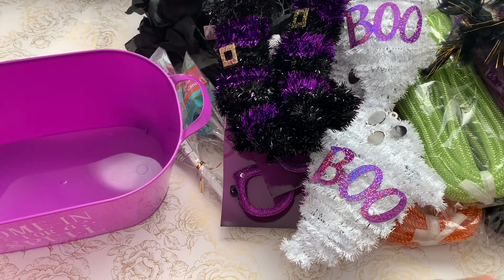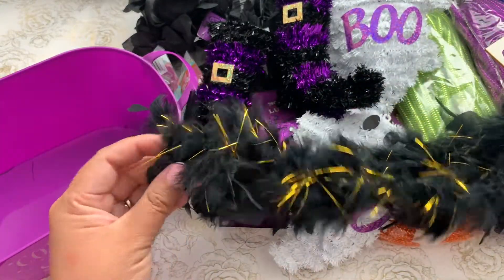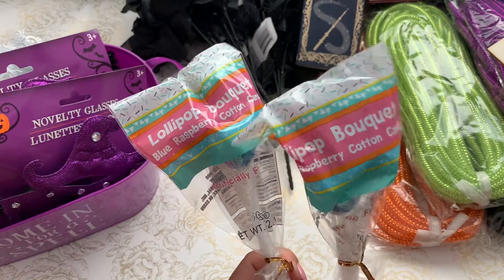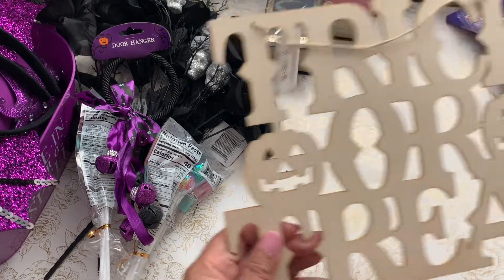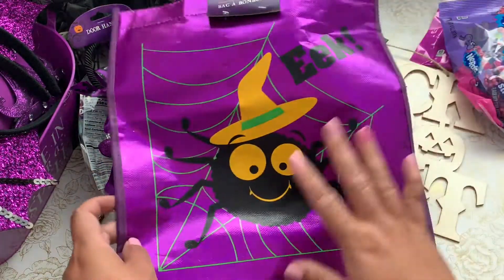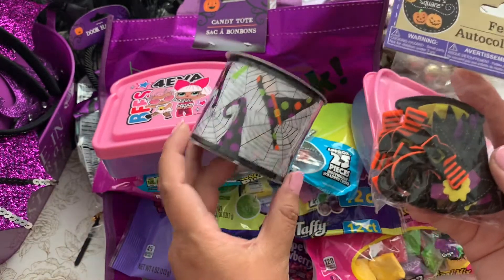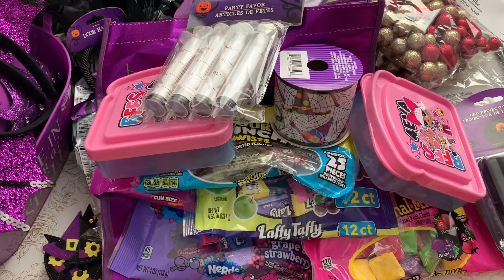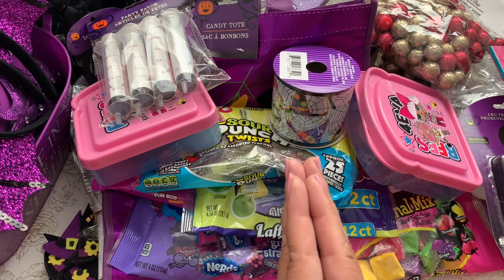Halloween Dollar Tree Haul | September 2020 | Fun Finds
Just wanted to come on today to show you what I hauled at my local Dollar Tree.  I will be using a lot of these projects to decorate my Boo Boxes for my last Pastelloween Collab with Scrappassion01!

Here are the links below so you can catch all of our videos!  We are having giveaways so please check them out and follow all of our rules so that you can have a chance to win one of our giveaways!  My giveaway is sending a Boo Box filled with crafty goodies that I shared in my previous Pastelloween Collab videos within the United States.

Sunday Group: Will be posted on the
following dates at 10am Central Standard Time:
Aug 16, Aug 23, Aug 30, and Sept 6th

Hop along to discover and be inspired by all these amazing crafters!

Saturday Group: Will be posted on the
Aug 15, Aug 22, Aug 29, and Sept 5th

Chandra (Stocked ‘n’ Stuffed)
along to discover and be inspired by all these amazing crafters!

The information provided in this video is based on my personal opinions.  I share products that I enjoy and I hope you enjoy them as well!

Sharing Happy Mail Inspiration? Drop me a note!

Happy Hugs!

Siv

Copyright note, purchases from online stores are the prioty property of those entities.  Any identity or copyright is their responsibility.  I have no way of knowing if craft items are duplicates or copies of any company.

 *** This video is not intended for children.  This channel is made for viewers 18 years or older.  Using metal dies, a hot glue gun and scissors can be dangerous for children***

Happy Hugs!

Siv